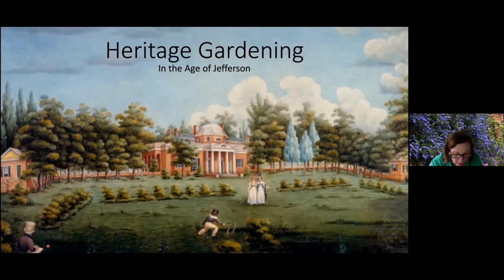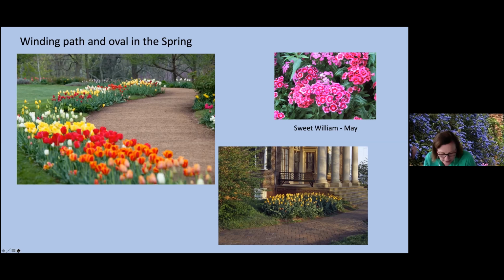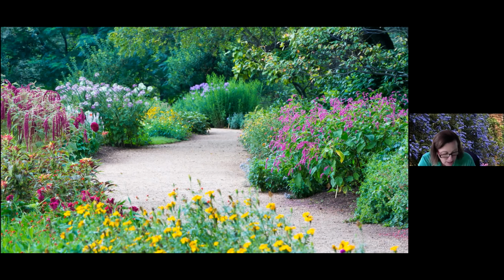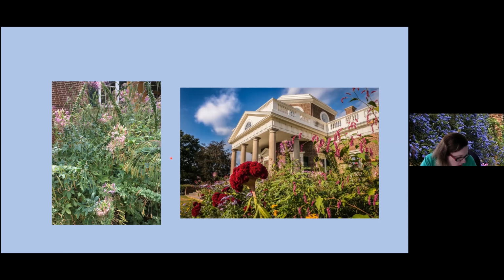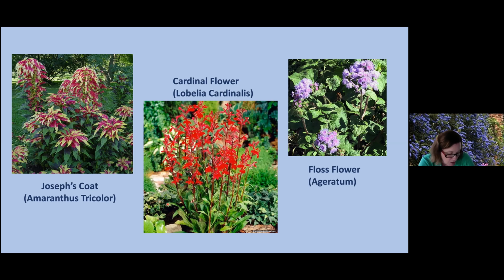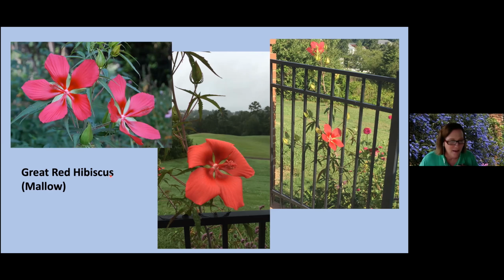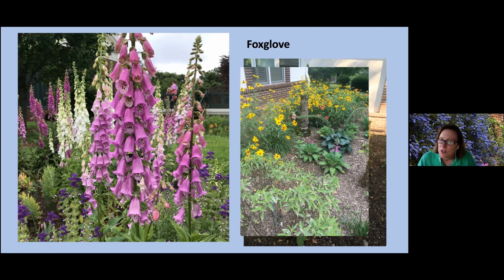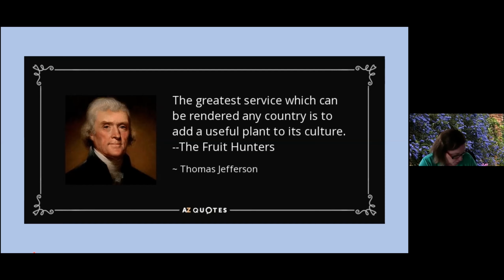Gardens at Monticello and Heritage Plants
Cate Mueller, a Master Gardener in Hamilton County, describes the flower gardens at Monticello based on a recent visit and discusses many of the flowers that she inherited or received from her family that have been used in  American gardens since Thomas Jefferson.